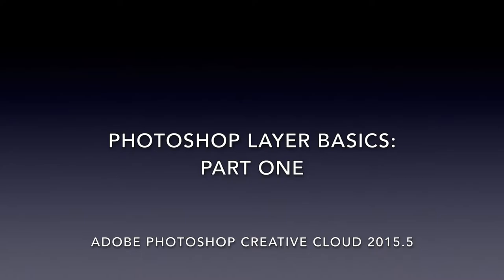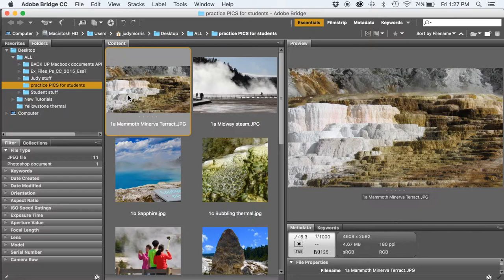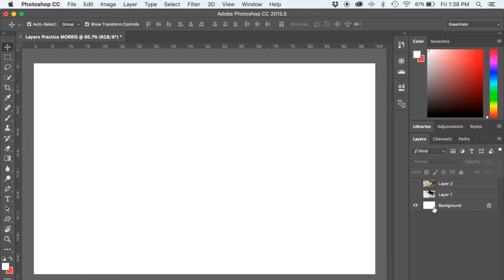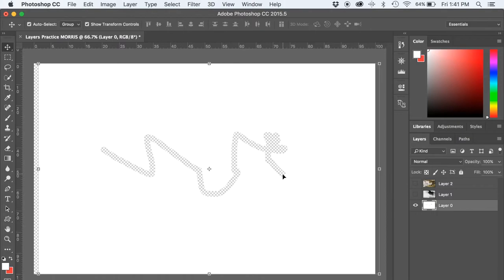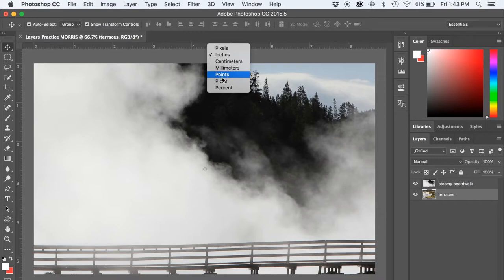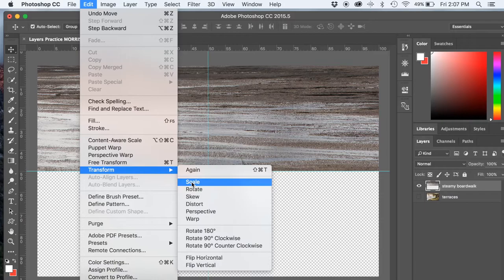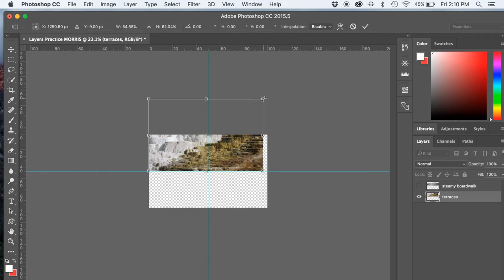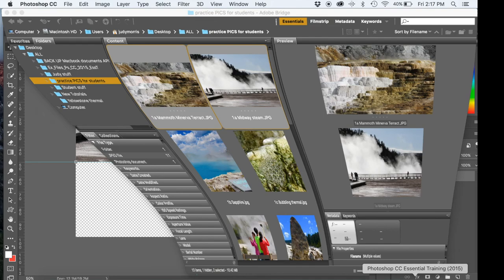2a Layers Basics PART ONE (Adobe Photoshop CC 2015.5)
Introduction to Layer Basics in Adobe Photoshop Creative Cloud 2015.5.  Tutorial by Judy Morris.